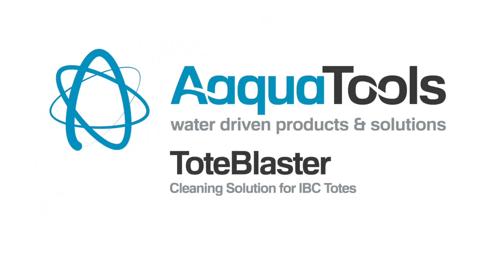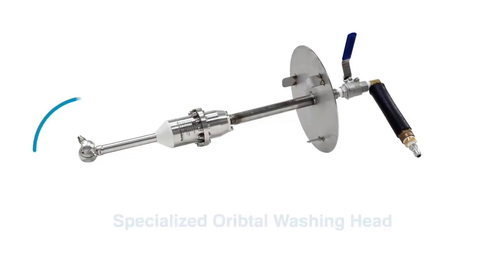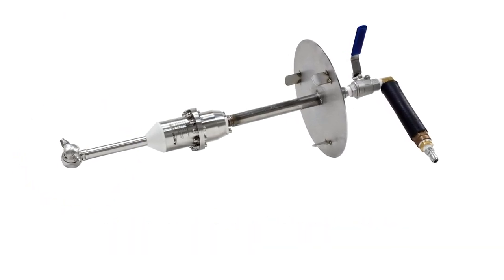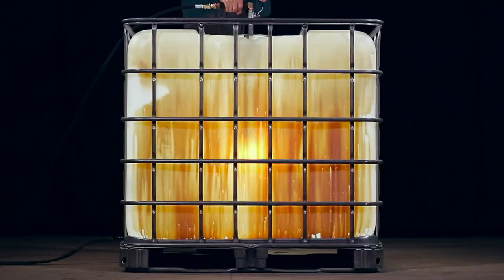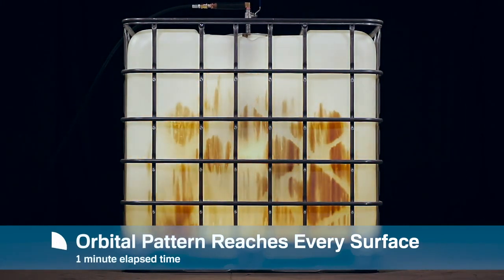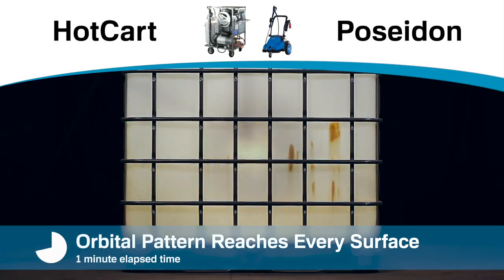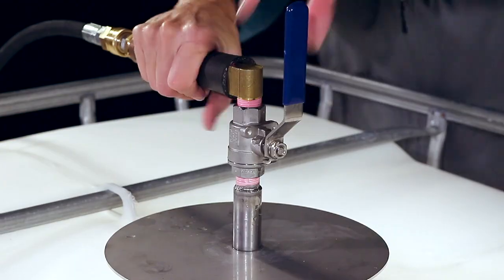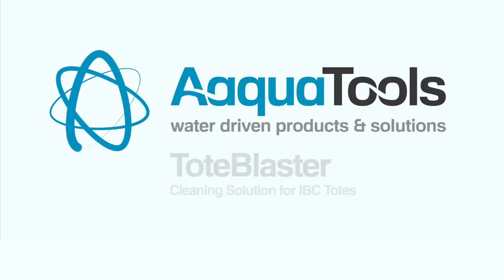AaquaTools ToteBlaster Tote, IBC & Small Tank Or Container Cleaning Tool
AaquaTools ToteBlaster Tote, IBC & Small Tank Or Container Cleaning Tool makes fast and easy work of a previously difficult job. Simply attach your pressure washer (4 gpm or greater and preferably hot) up to a quick connect and off you go. Cleaning can be accomplished in a little as 30 seconds. The higher the flow/gpm of the faster clean.